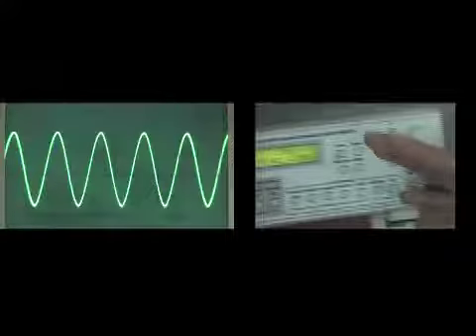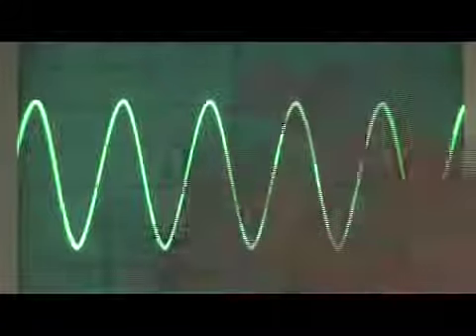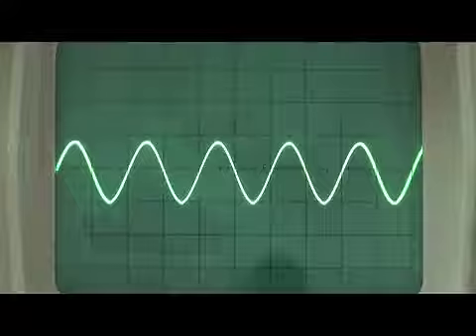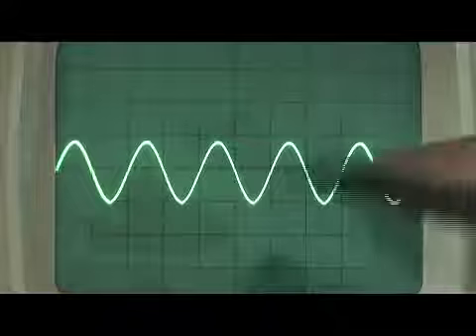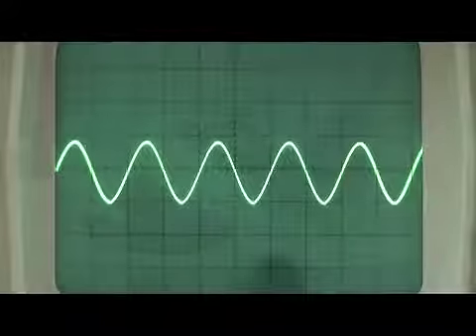CRO in Hindi